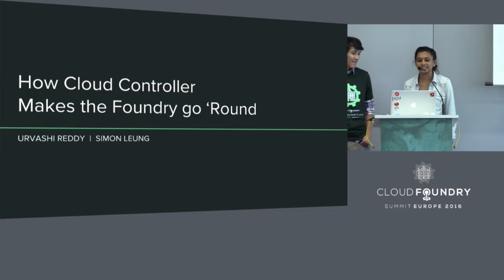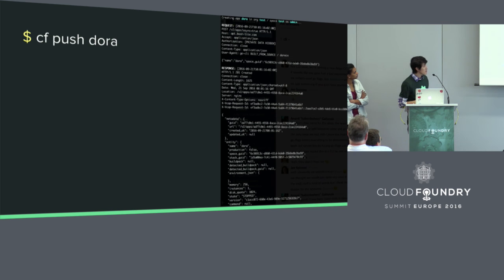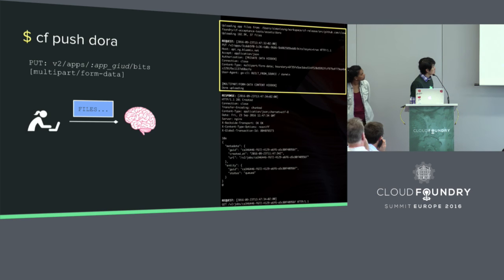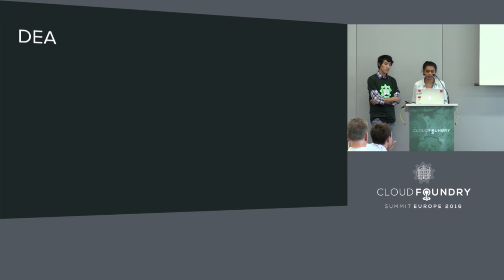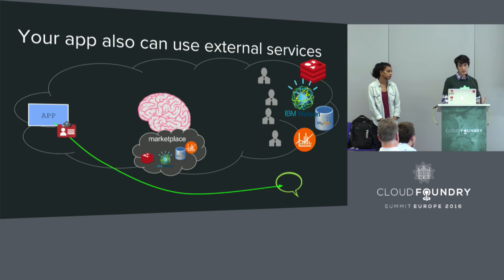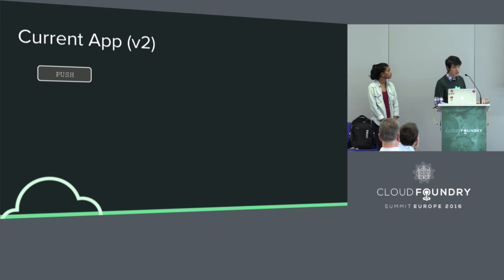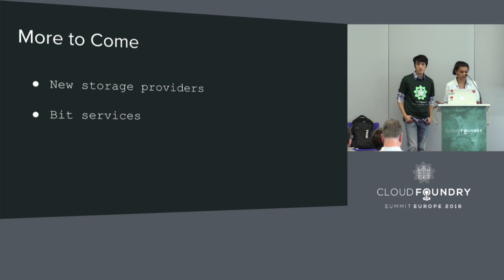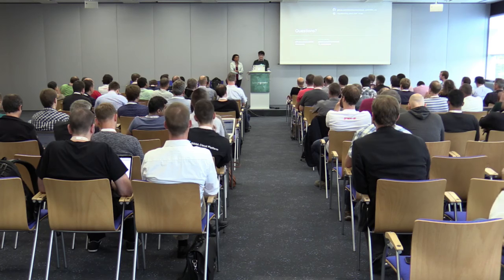How Cloud Controller Makes the Foundry Go ‘Round - Urvashi Reddy, Pivotal & Simon Leung, IBM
Cloud Foundry is one of the most capable Platform as a Service out there. Internally Cloud Foundry is a very complex system, but at the heart of it lives the Cloud Controller. It’s what makes the entire system tick. And now with the inclusion of v3 features, Cloud Controller is changing into a more performant component within Cloud Foundry.

For those who are actively using and maintaining the platform, it is crucial to understand the internals of Cloud Controller and how it works. In this session, attendees will hear an overview of Cloud Controller and how it fits in the Cloud Foundry ecosystem.

If you have ever wondered how your source code turns into a running app or what the future of Cloud Controller looks like, this is a talk you won’t want to miss!

Simon Leung
Simon is one of the early Dojo program participant and has been working on varies Cloud Foundry projects for almost 3 years. Currently he is in CAPI team help pushing Cloud Controller features forward.

Urvashi Reddy
Urvashi Reddy is a Software Engineer at Pivotal. She works on Cloud Foundry’s API team which is responsible for creating and maintaining Cloud Foundry's endpoints. Urvashi was a speaker at last year's CF Summit in Berlin where she gave a talk on the benefits of pairing designers and developers.